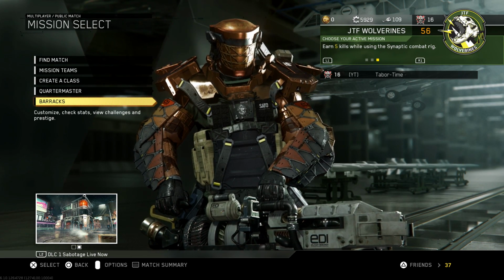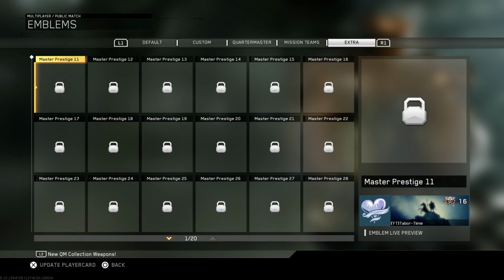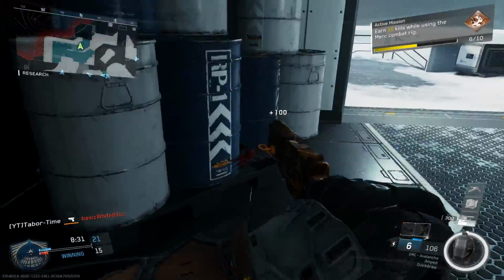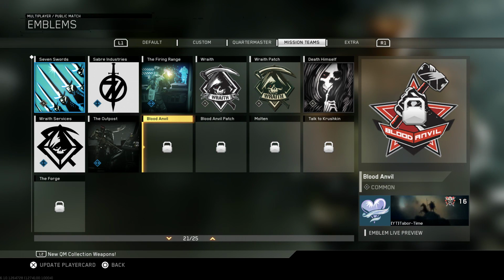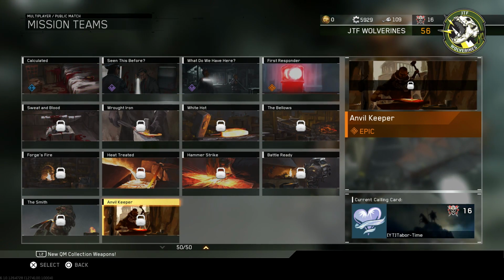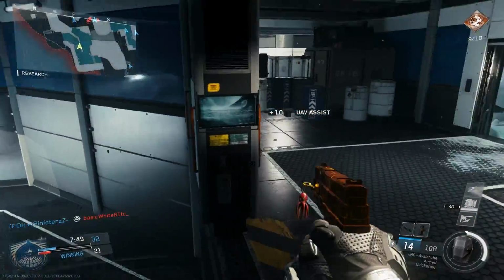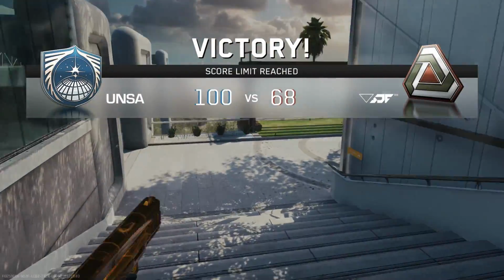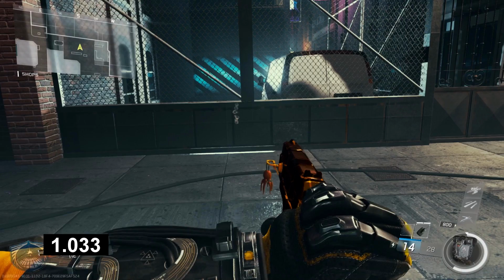New Prestige Ranks, Custom Emblem Editor, Blood Anvil Mission Team, "Readiness" Weapon Perk Buff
The latest patch for Infinite Warfare brought quite a few much needed updates to the game, including 20 new prestige ranks, the custom emblem editor, the "blood anvil mission team", which is not (SMOKE YOU OWEN!) quite live yet, and even a buff to one of the worst weapon perks in the game!

Since my earlier video featuring the Ultimate Utility app went over so well, Brass Monkeigh and I have worked out a sponsorship for my channel.  My first one to date!  I even got turned down by KONTORL FREEKS.  Haa.